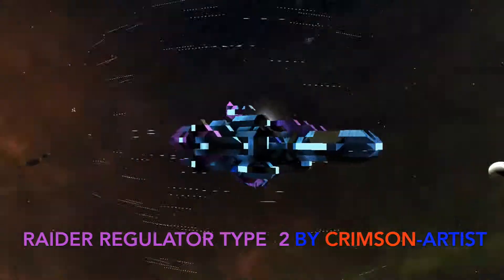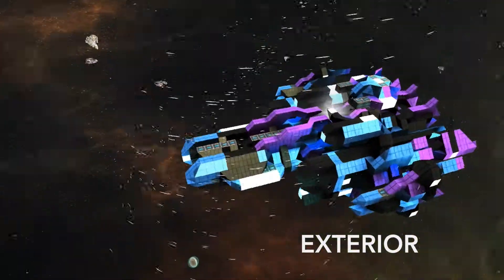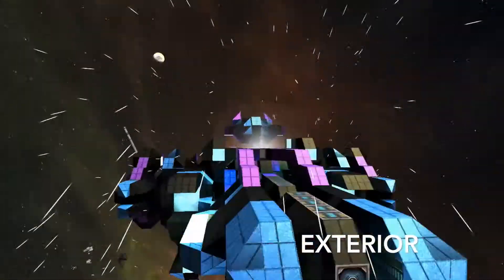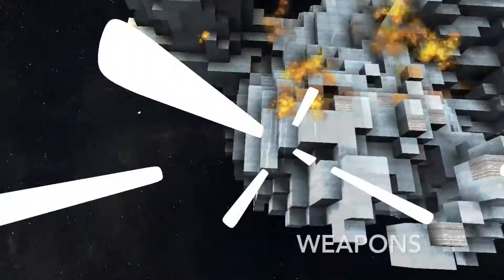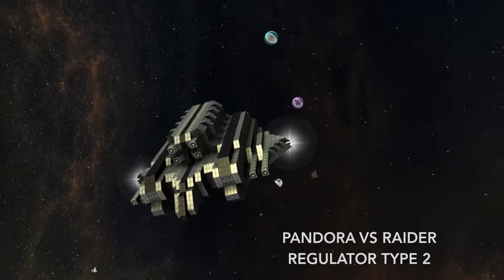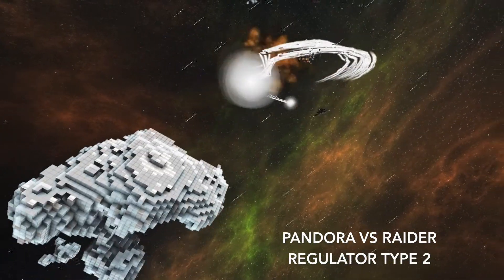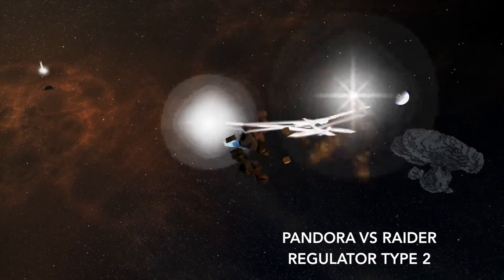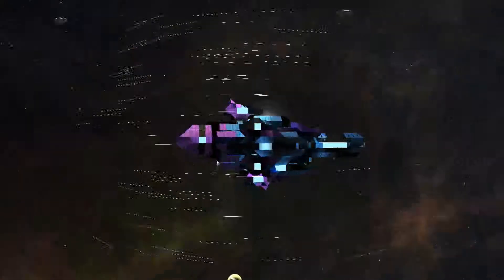StarMade Ship #2 - Raider Regulator Type 2 by Crimson Artist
Hello everybody my name is Aceface and today I will be showing you the Raider Regulator Type 2 by Crimson Artist. This is a very nice looking fighter with decent firepower and powerful turrets.

StarMade is currently free to play entirely, but will cost when it goes into a later stage of development. Star-Made is a minecraft inspired 3D sandbox space shooter. Play in your own universe or on a multiplayer server to create, discover, destroy, customize, and design your own worlds.